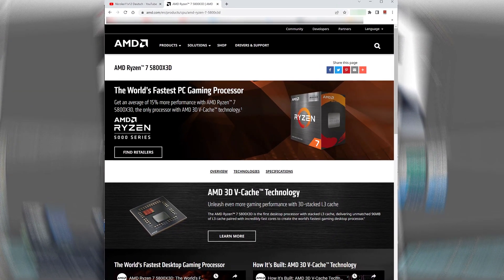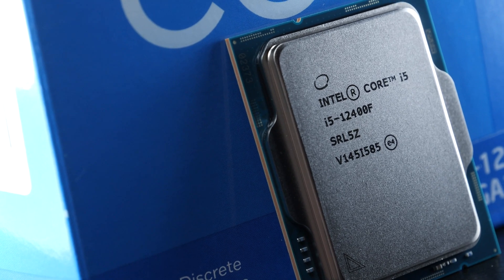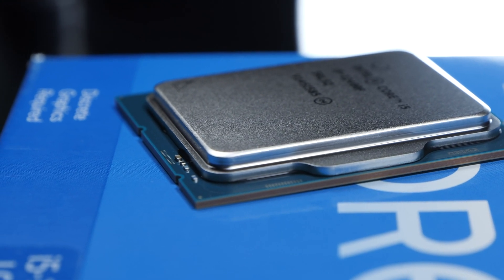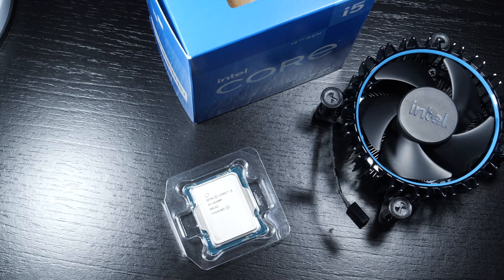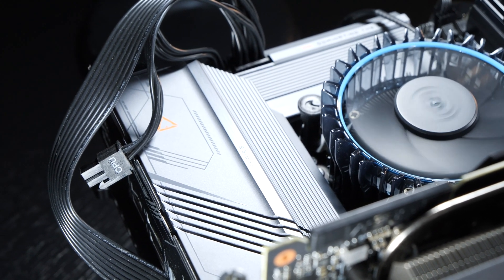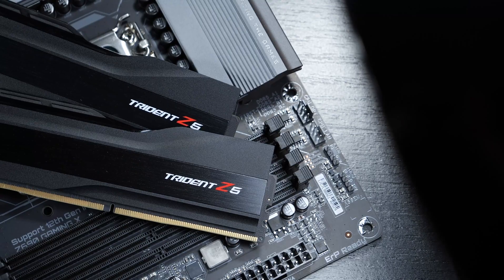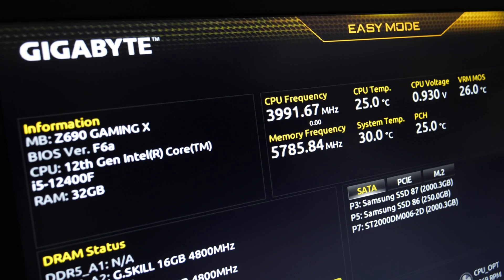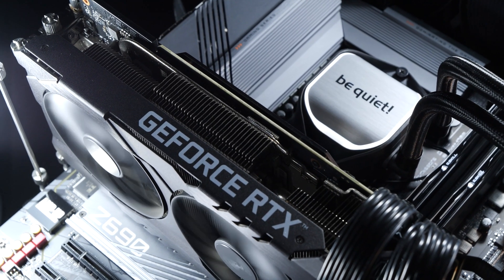No Doubt: The BEST INTEL CPU Yet -- Intel i5-12400F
There's hardly any doubt: The i5-12400F might be Intel's overall best CPU to date. Especially in terms of price-to-performance ratio.

Manufacturer: Intel
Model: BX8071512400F